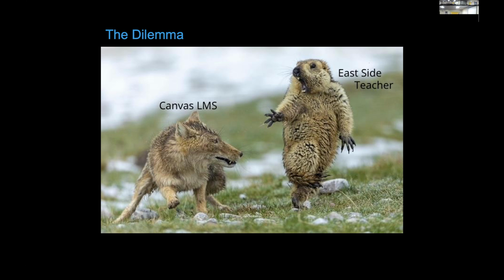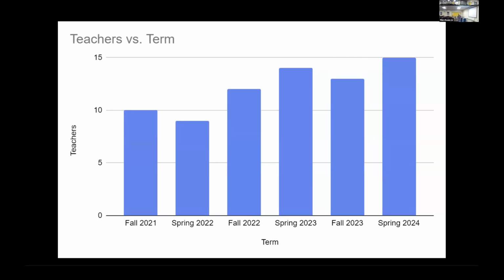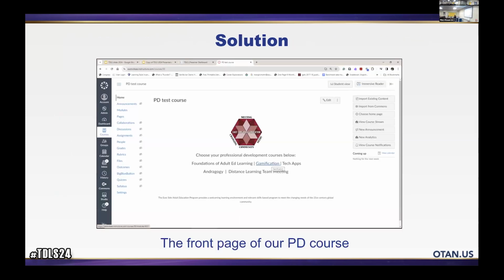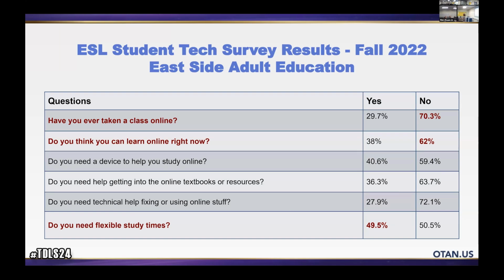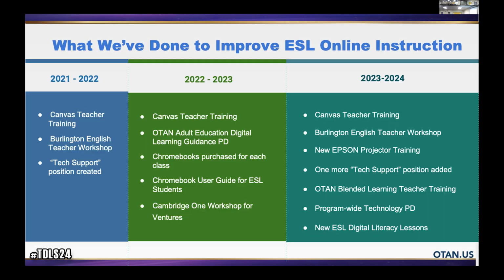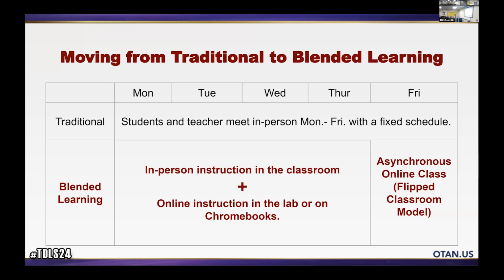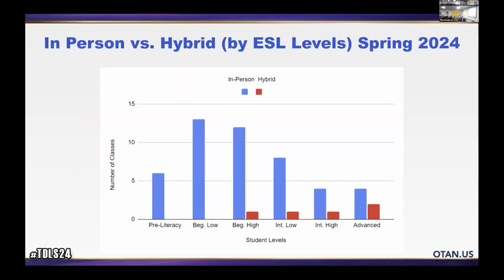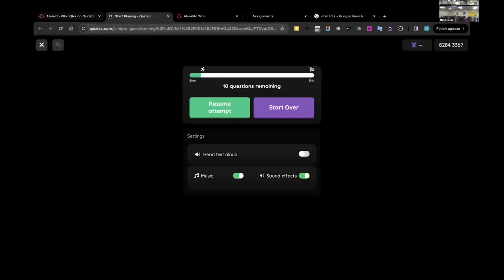TDLS '24 - Navigating Resistance to Technology Implementation at East Side Adult Edu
PRESENTERS:
 Maricel Manglicmot,
Michael Delaney,
Michelle Chuang

In this presentation, the facilitators will describe a technology implementation project at East Side Adult Education. The three-part project includes Canvas support for teachers in all departments, a Canvas professional development course for ASE teachers who are unable to participate in meetings, and new ESL classes with blended learning approaches. Participants in this presentation will gain ideas on how to incorporate technology on their own campuses.

DATE: 03/02/24